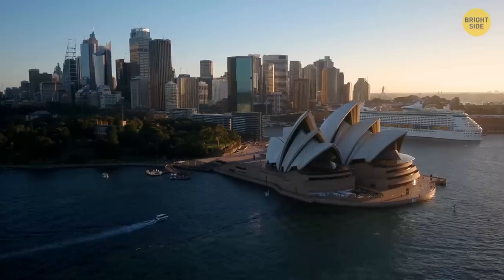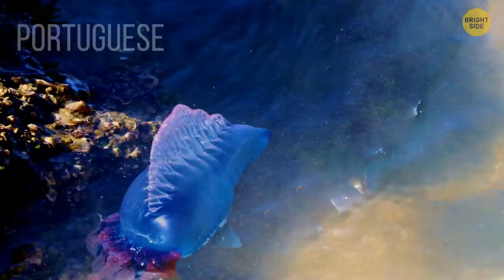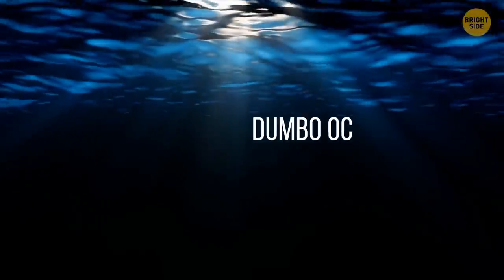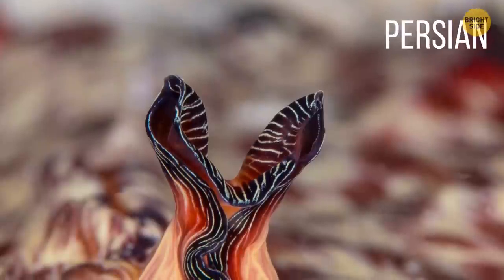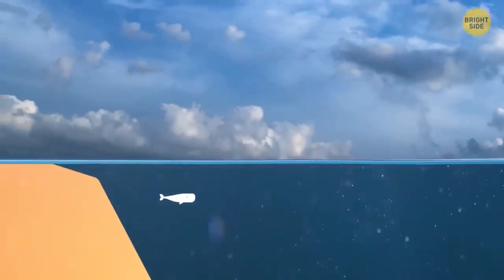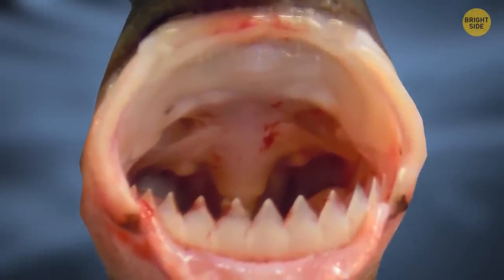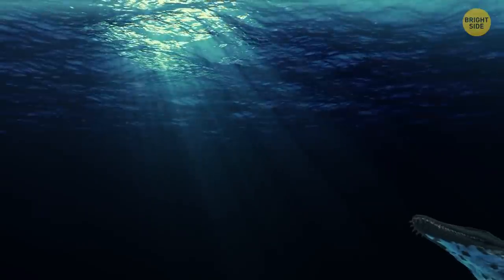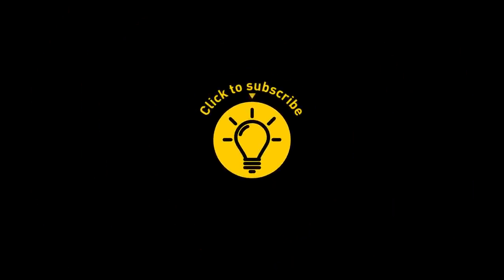25+ Most Astonishing Sea Creatures You've Never Heard Of!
Get ready for an underwater adventure like no other! Join us as we discover the secrets of the deep sea with over 25 astonishing sea creatures you've probably never heard of. From the rarest to the bizarre, these ocean wonders will leave you in awe. Dive into the unknown world beneath the waves with us and prepare to be captivated by the incredible diversity of marine life!